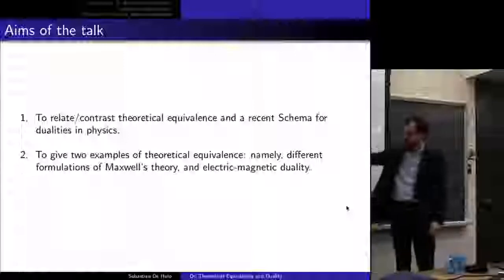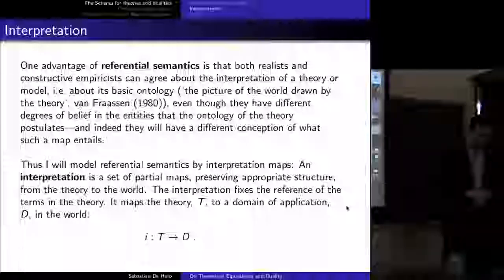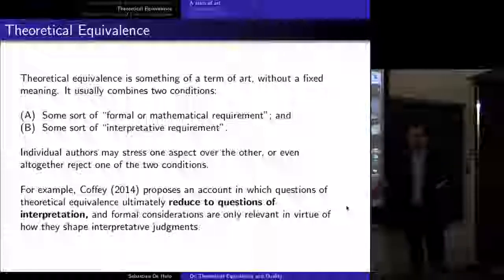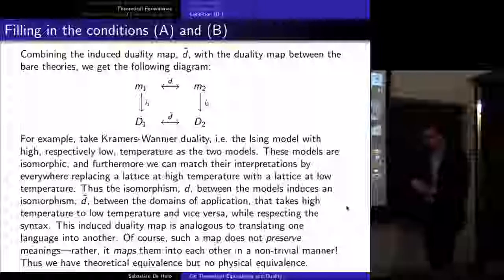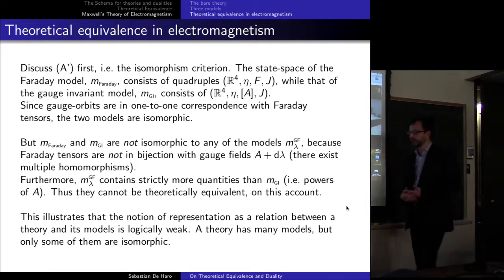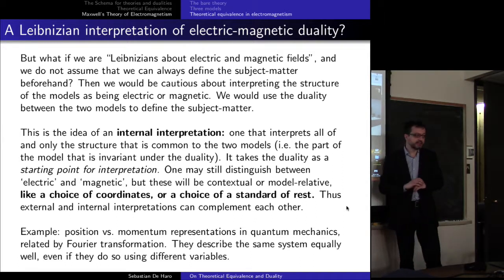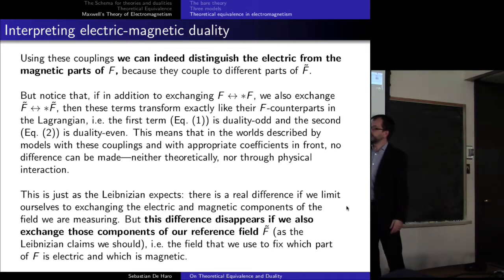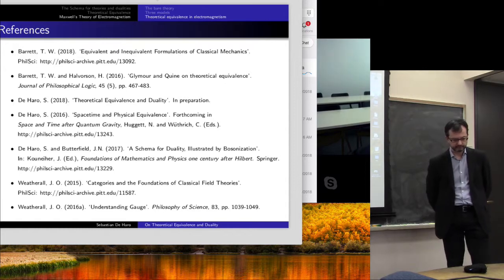Sebastian De Haro: On Theoretical Equivalence and Duality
Abstract: Theoretical equivalence and duality are two closely related notions: but their interconnection has so far not been well understood. In this paper I explicate the contribution of a recent schema for duality to discussions of theoretical equivalence and physical equivalence. I argue that duality suggests a construal of theoretical equivalence for the physical sciences. The construal is in terms of the isomorphism of models, as defined by the Schema. I illustrate the construal in various formulations of Maxwell’s electromagnetic theory, and in electric-magnetic duality. In terms of technical difficulty, this talk rates 3/5.